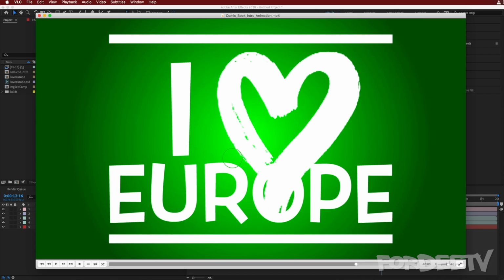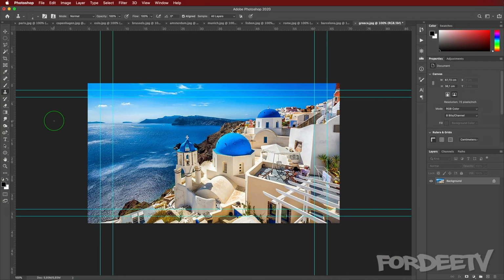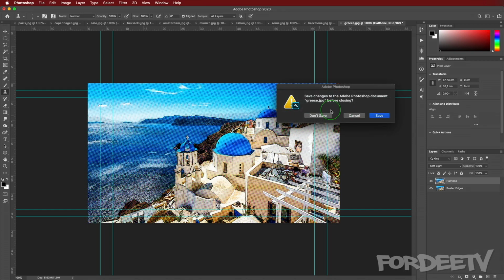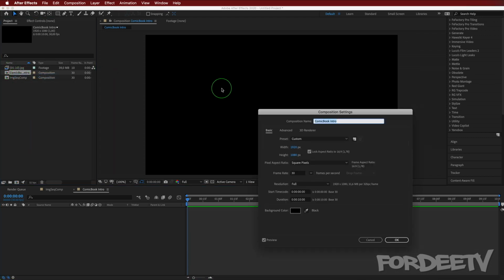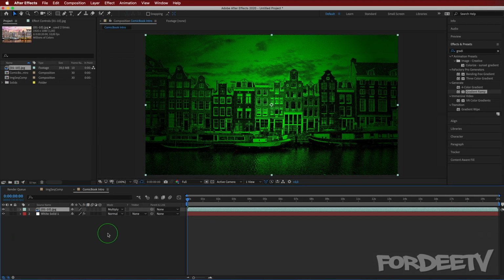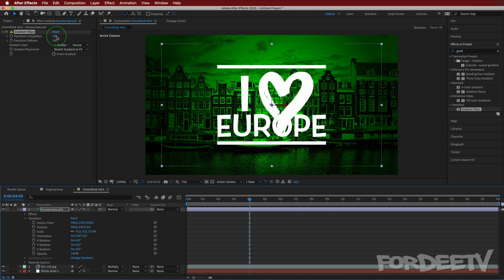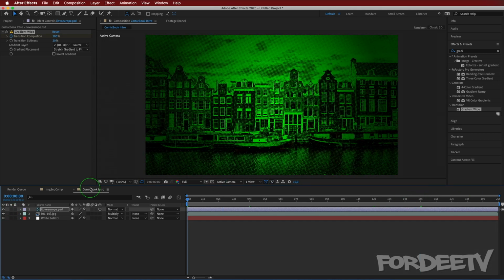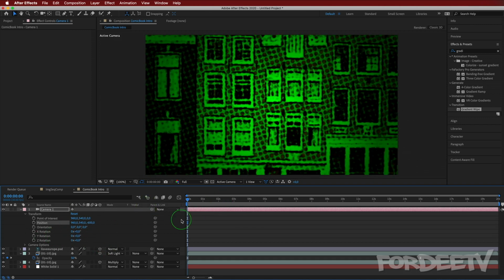Comic Book Intro Animation | After Effects and Photoshop Tutorial | FordeeTV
In this video I show you how to create a Comic Book Intro Animation using After Effect and Photoshop. In my example we use 10 different photos, however you can use more or less. You might experiement with some of my settings depending on what photos you choose. You might also increse or decrease the time of the animation based on your needs... this will change the location of the key frames we create, but feel free to experiement. Alternatively you can precompose the whole piece and retime it when you're finished. No extra plugins used/needed!

Hope you enjoy this tutorial, if you did please share it!